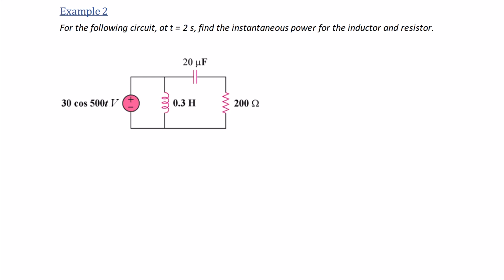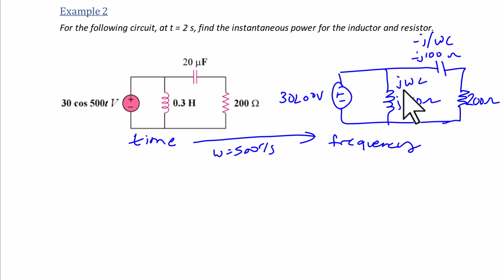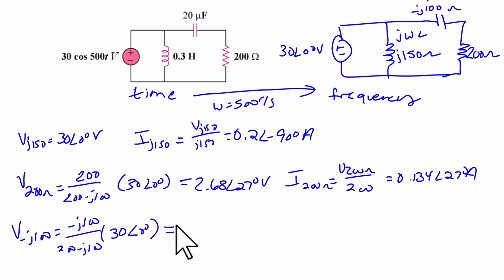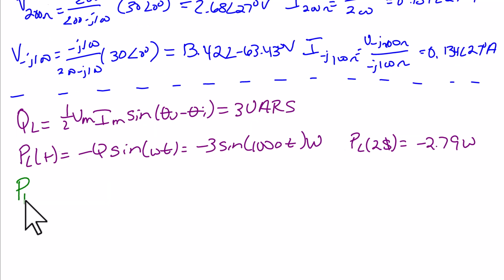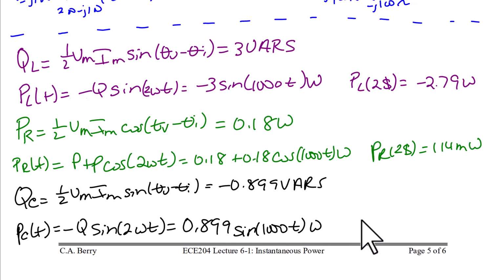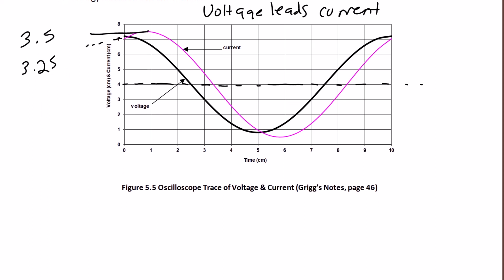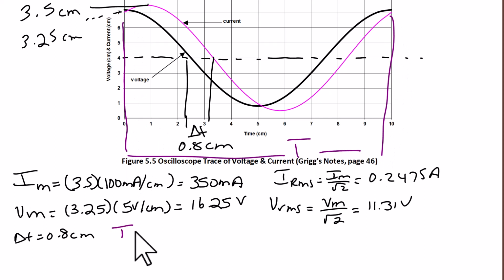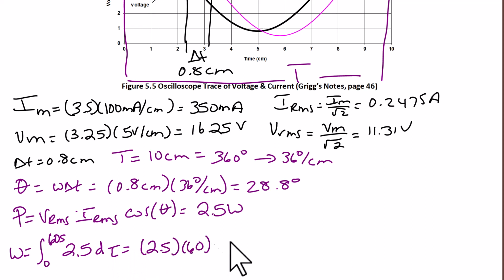ECE204 Lecture 6-1b: Instantaneous Power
In this video lecture, award-winning engineering educator, Carlotta A. Berry, describes how to find the instantaneous power for an AC circuit and also how to find the average power, reactive power, power factor, and power factor angle.